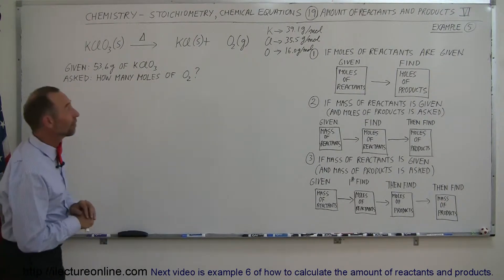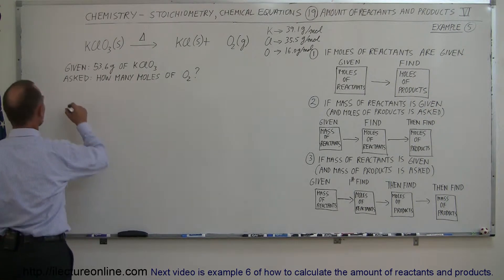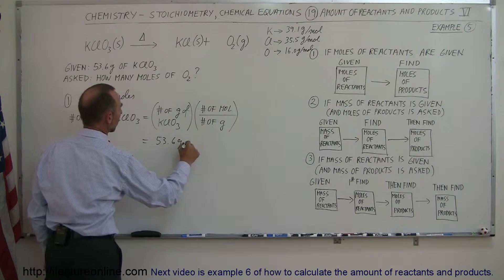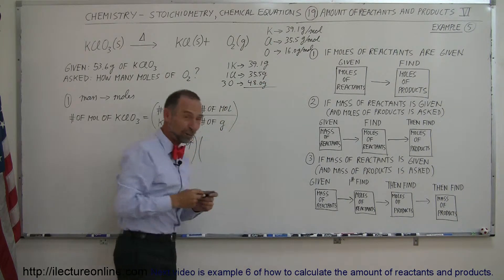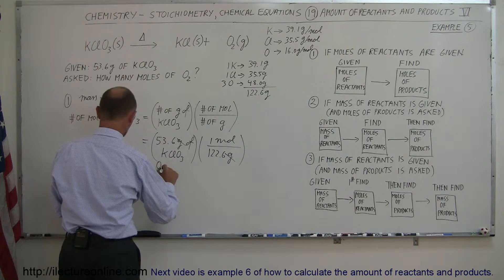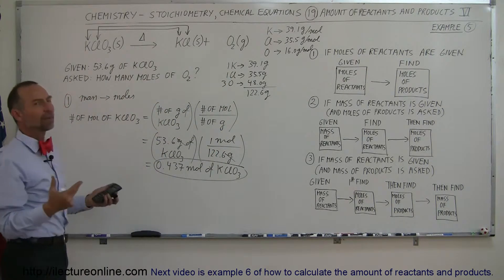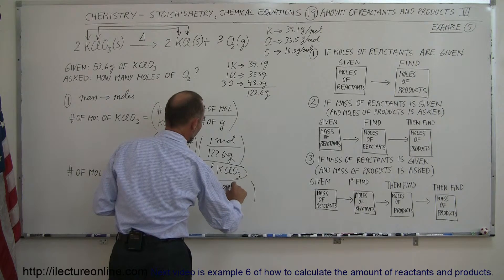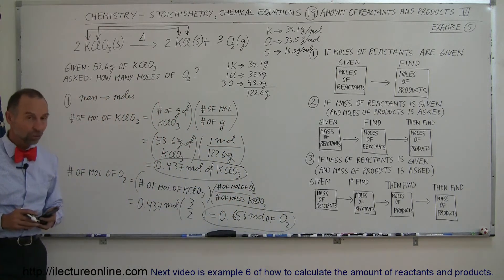Chemistry - Amount of Reactant & Products in Chemical Equations (19 of 38) Ex. 5